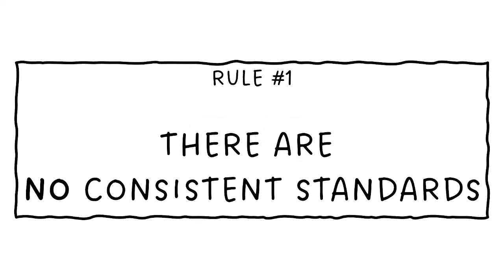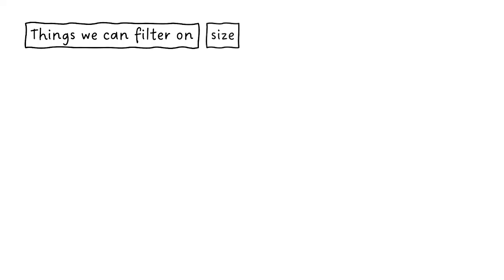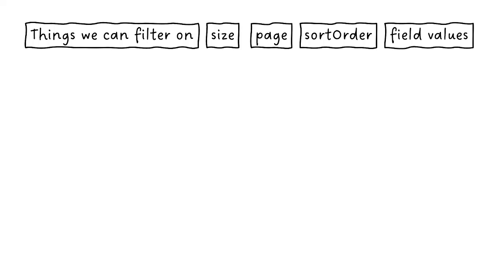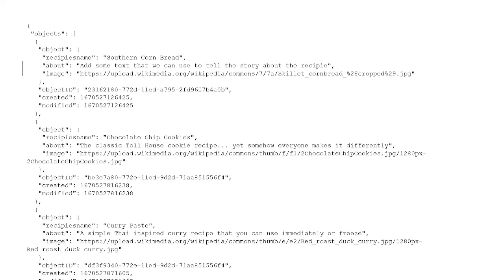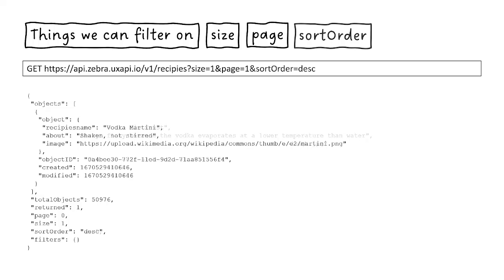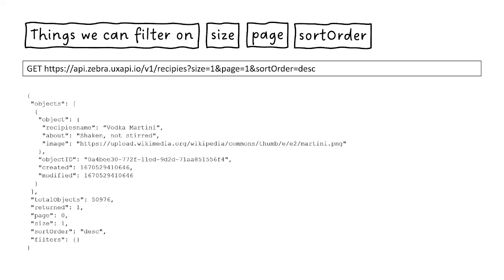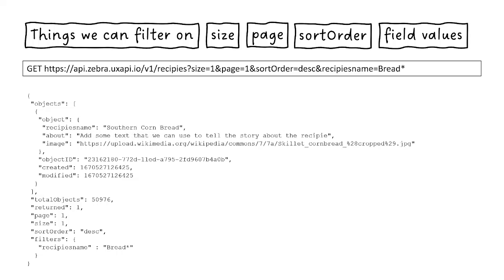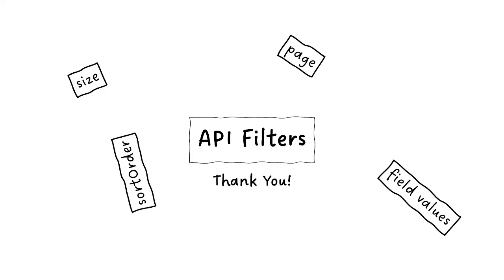Filtering API Responses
Working with an API is all about getting the right data back, which means filtering the response.  Unfortunately there aren't a lot of standards for what you get to filter on and how you filter it... so here's my quick review of what I feel are the basics (size, page, order and field filters)